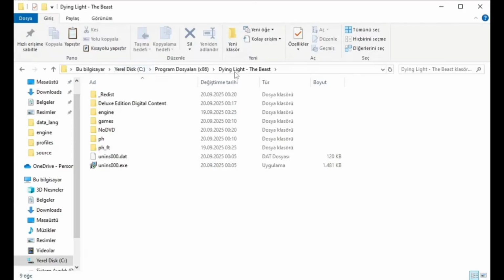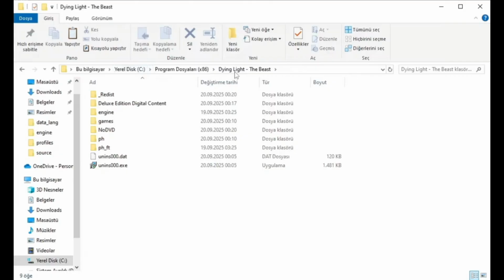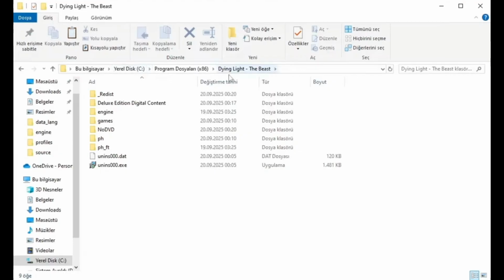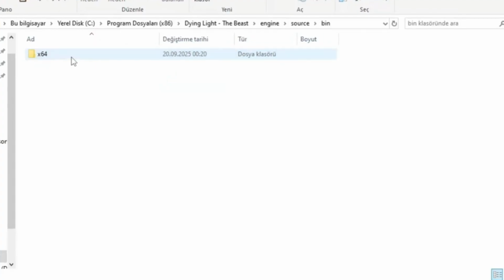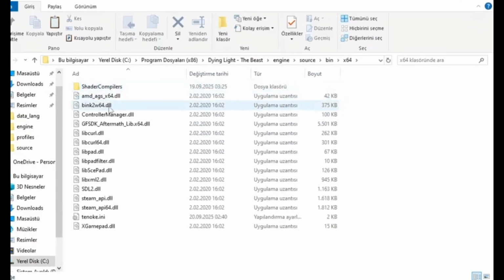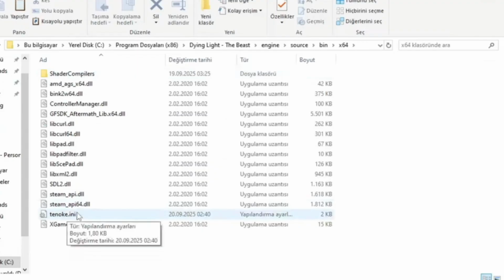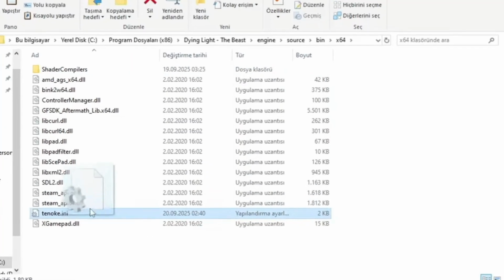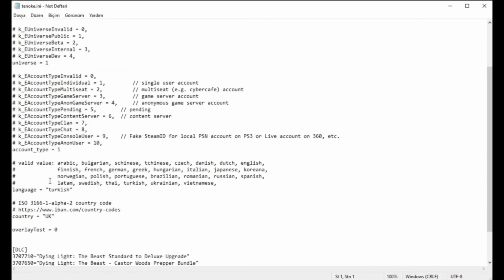Dying Light The Beast – Change Language Fix | Step-by-Step Easy Guide (PC)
Having trouble with the wrong language in Dying Light: The Beast? In this video, I’ll show you a quick and simple method to change the game language to any language you want. No confusing steps, no risky downloads — just follow this professional guide and get your game working the way you like.

👉 Inside the install folder of Dying Light: The Beast, you only need to edit a small .ini file to switch languages. I’ll walk you through exactly how to do it safely and correctly.

This fix works for all PC players who face language issues. Follow the steps carefully and enjoy playing in your preferred language.

🔽 Download & More Guides: [Your Website Link Here]